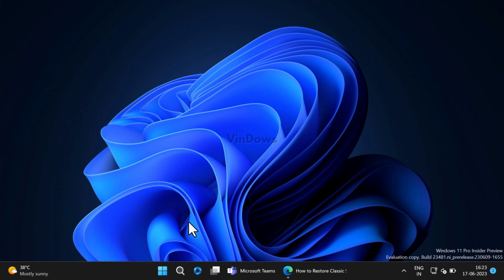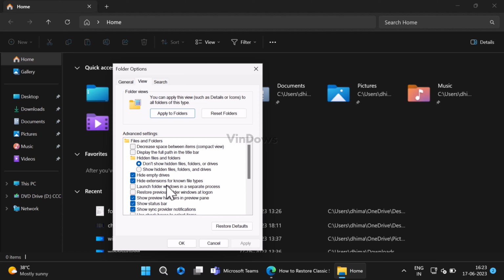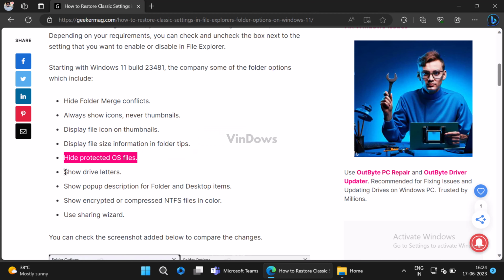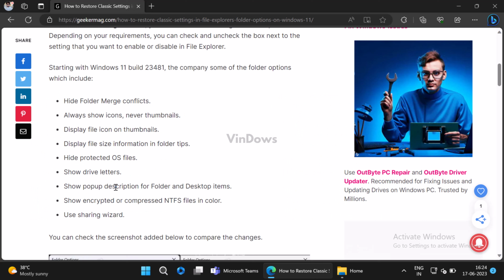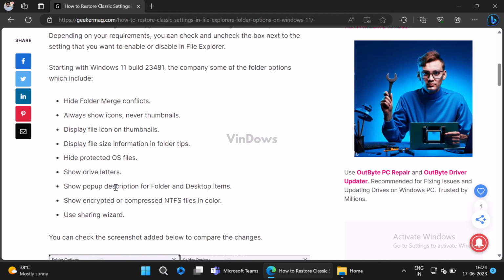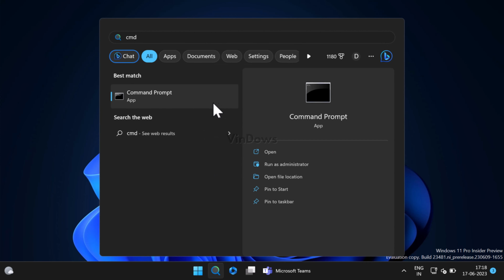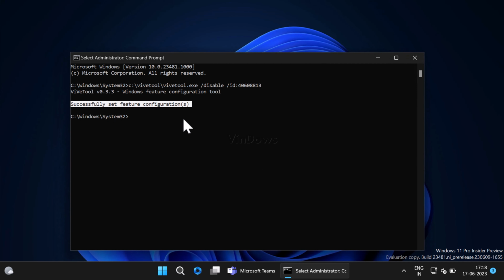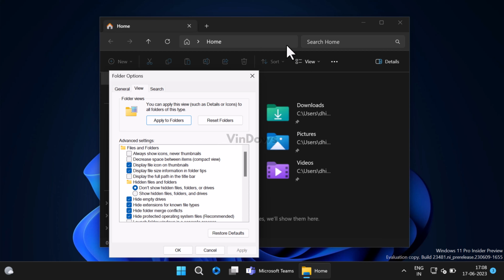How to Restore Classic Folder Options Settings in Windows 11 - 23481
The following blog post is about how to restore classic settings in the folder options dialog of File Explorer in (Folder option settings that Microsoft removed in) Windows 11 Build 23481

RECOMMENDED DOWNLOADS